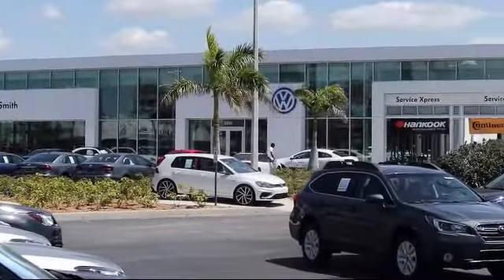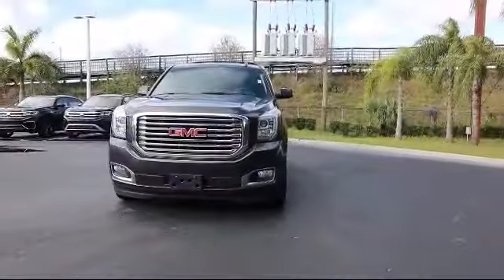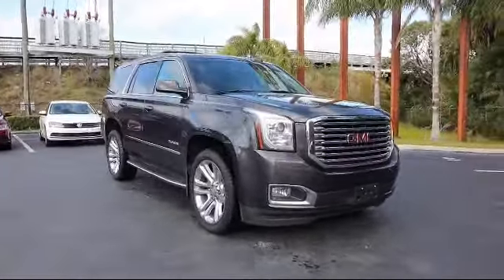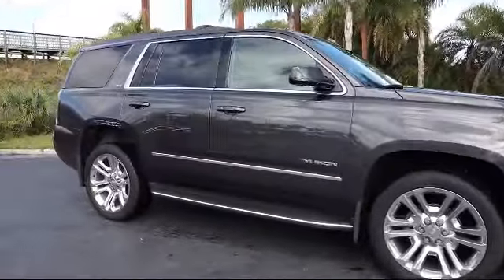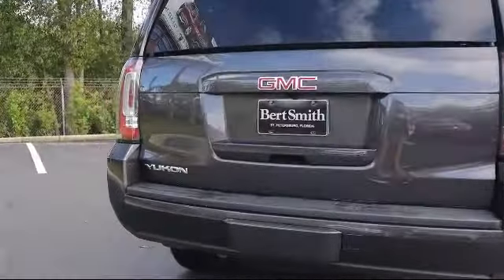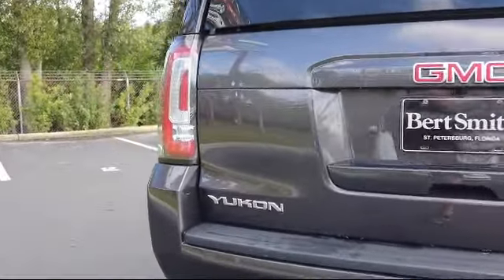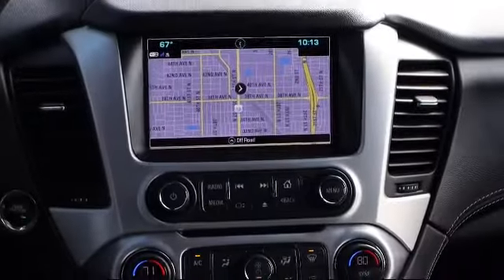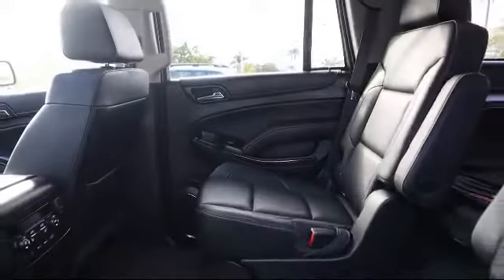2018 GMC Yukon SLT St. Petersburg Tampa Clearwater Bradenton Palm Harbor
2018 GMC Yukon SLT Stock Number: S240161 Vin:1GKS2BKC6JR250110.